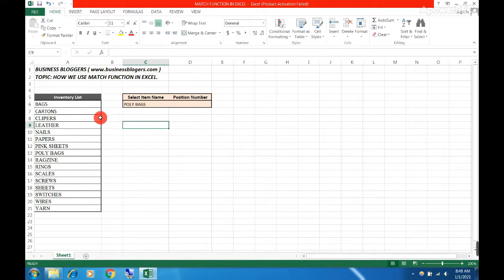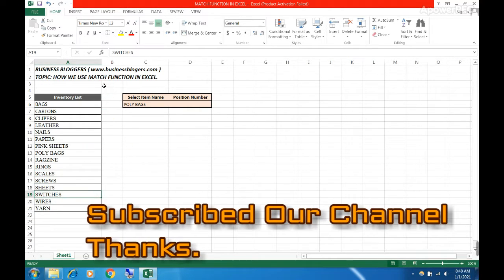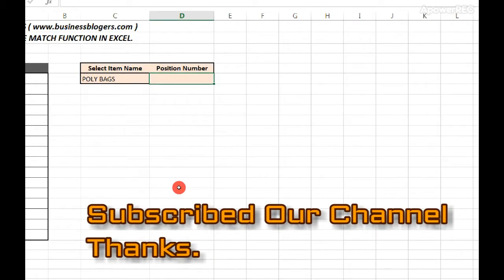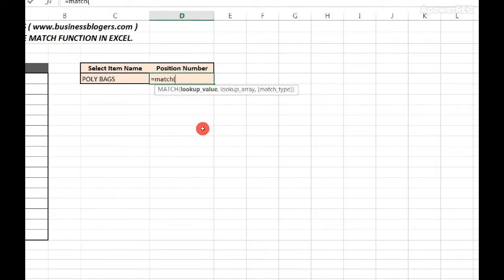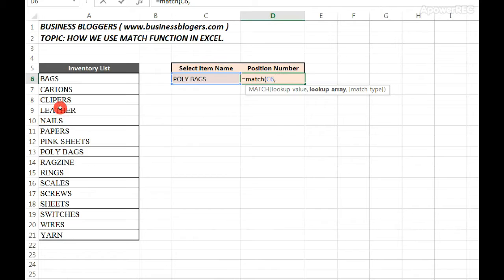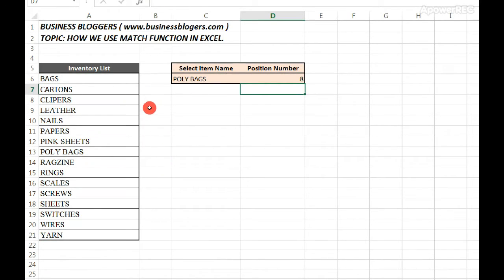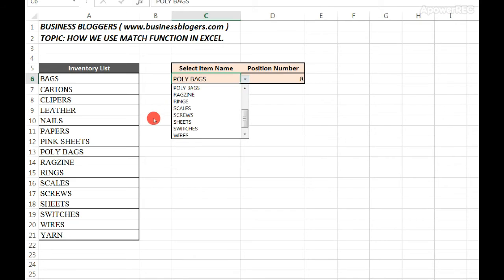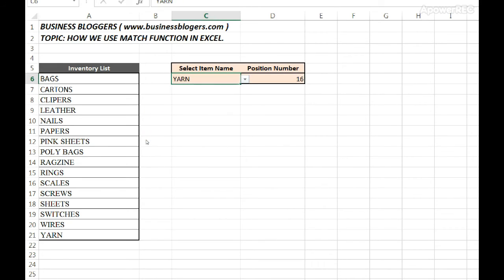How We Use Match Function In Excel || How Match Functions Works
in this tutorial, we have discussed how we use match function in excel. With the help of the match function, we can find out our inventory item position number in the item list.